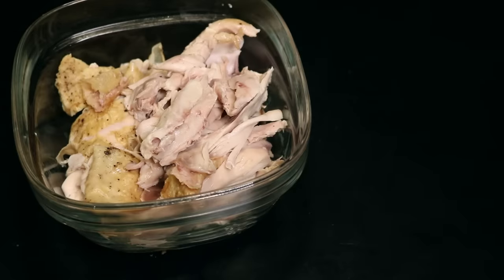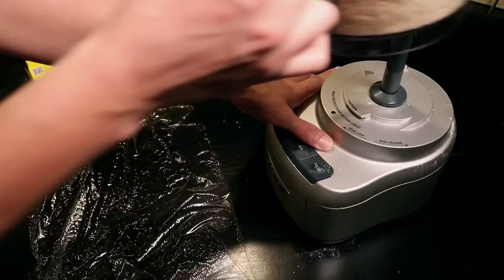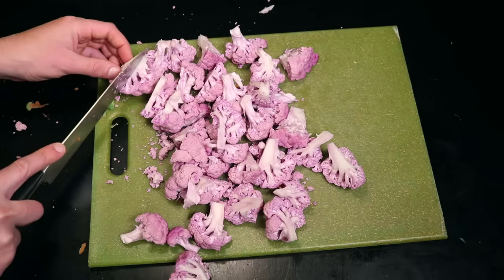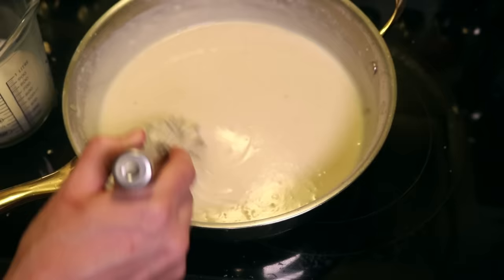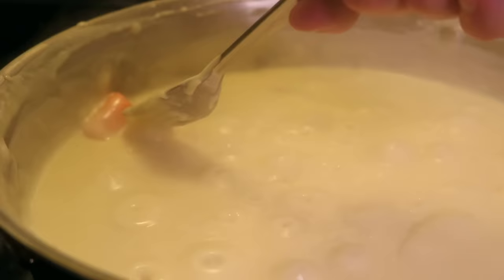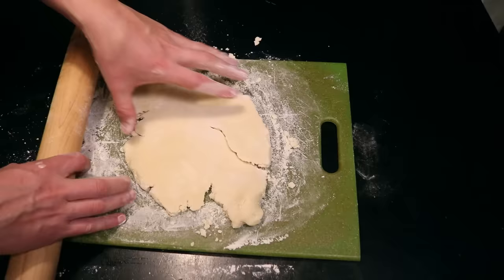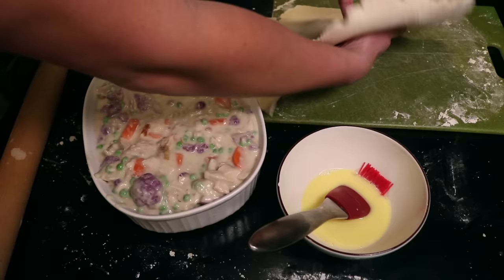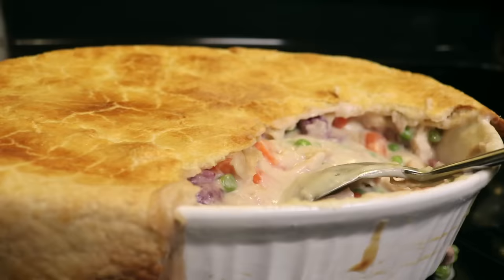Chicken Pot Pie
***RECIPE, MAKES 6-8 SERVINGS***

For the crust:

2 cups flour
Half teaspoon of salt
1 stick cold butter
3-4 tablespoons cold white wine
1 egg

For the filling:

Half the meat leftover from a 3-4 lb roast chicken
1 lb carrots
1 cauliflower
1 stick of butter
1 cup of flour
Half a bottle of white wine (about 2 cups)
4-5 cups of milk
1 big spoonful of liquid chicken bouillon (optional)

For the crust, put the flour and salt in a food processor. Cut the cold stick of butter into small chunks and put them in, too. Process until you get a sandy texture. Process in the cold wine, about a tablespoon at a time, until you get a texture that just barely molds together into solid flakes between your fingers. Empty the contents onto a large sheet of plastic wrap. Form them into a just-barely solid ball, wrap, and refrigerate.

For the filling, peel the carrots and cut them into bite-size pieces. Cut the cauliflower and the roast chicken into bite-size pieces.

Melt the stick of butter in a large pan on medium heat. Whisk in the flour until you get a thick roux. Cook it until it smells nutty. Take some of the roux out and reserve it. Whisk in the wine, a little at a time. Whisk in four cups of the milk. Bring sauce to a boil. If it seems too thick, add more milk. If it seems too thin, add more roux. For this pie, thick is good. If using, add in the chicken bouillon.

Add in the carrots and cook until they're half-cooked (test with a fork). Stir the sauce and scrape the bottom continuously, or it will stick and burn. Add in the cauliflower and cook until half-cooked. Add in the chicken. Grind in pepper, and taste the sauce for seasoning. Add salt until the sauce seems too salty (it will be diluted by the veggies and meat). Remove from heat.

Pre-heat oven to 400 Fahrenheit.

Sprinkle flour on a board, and gradually roll out pastry dough until it's thin and wide enough to drape over a 2.5-to-3-quart pie dish with at least an inch of excess on all sides. Crack the egg into a bowl and beat with a splash of water until smooth. Brush the edges of the dish with egg-wash.

Mix a cup of still-frozen peas into the pie filling, then pour the filling into the dish. Drape over the pastry, mold the sides to the edges, and brush the top with egg-wash. Bake the pie — on top of a sheet of aluminum foil to catch sauce that might bubble over — for about 20 minutes or until golden on top. Rest for at least 10 minutes before serving.

MY COOKING PHILOSOPHY:
I don't like weighing or measuring things if I don't have to, and I don't like to be constantly checking a recipe as I cook. I don't care that volume is a bad way of measuring things — it's usually easier. I like for a recipe to get me in the ballpark, and then I like to eyeball and improvise the rest. If you're like me, my goal with these videos is to give you a sense of how the food should look and feel as you're cooking it, rather than give you a refined formula to reproduce.